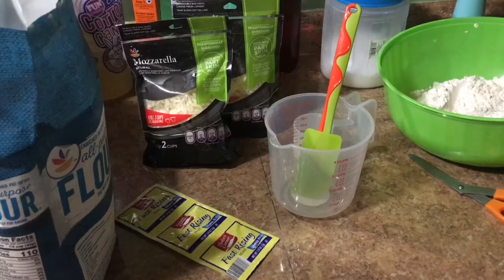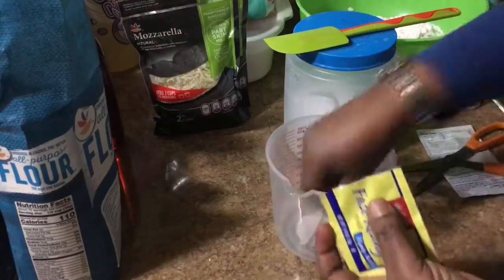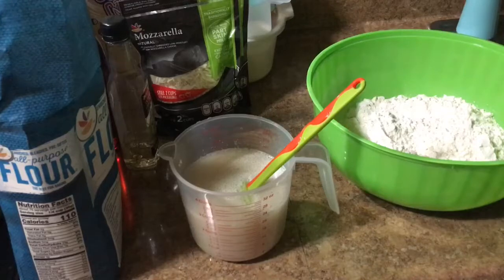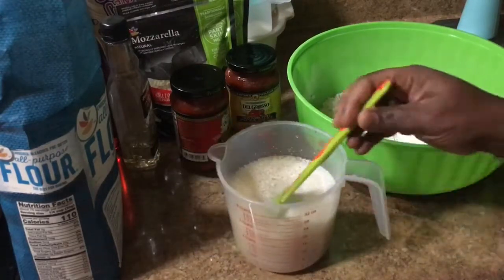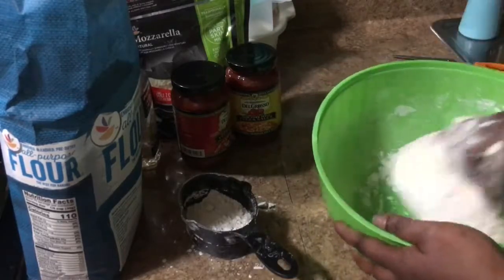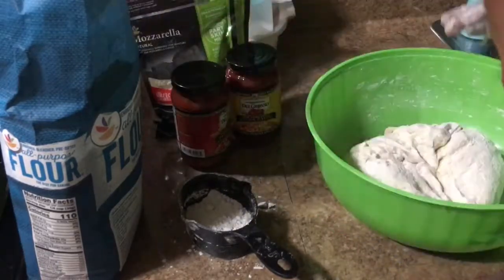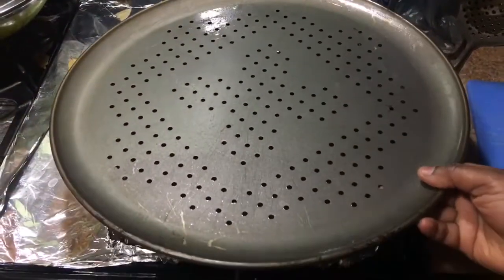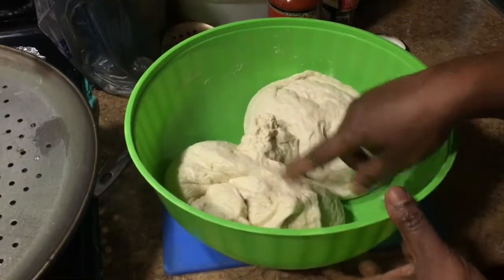Homemade Pizza with Cheese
Hey everyone, My homemade pizza is finally here on my channel. Sorry for the long video but I needed to show you the process on how to make a pizza step by step.

Ingredients mentioned

1. 2 pk of cheese 1 for each pizza I made
2. 2 1/2 cups of water to mix the yeast 💧
3. 6 Tbsp of oil
4. 1 Tbsp of salt 🧂
5. 6 1/2 cups of flour
6. 2 Tbsp sugar
7. 1 pack of active Yeast
8. Sauce for your pizza any kind would do but I used 1 small jar of pizza sauce for both pizzas.